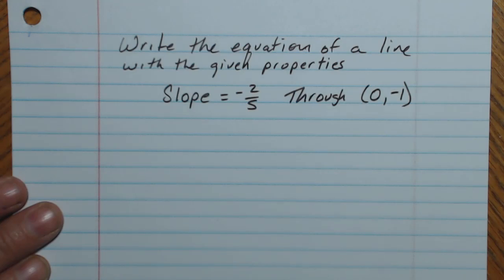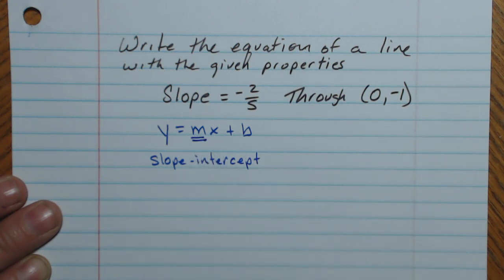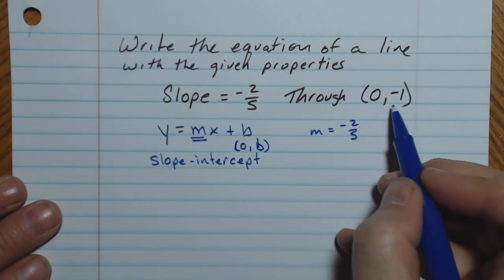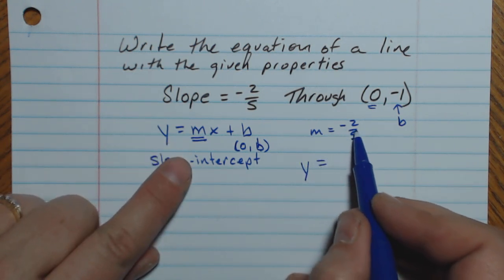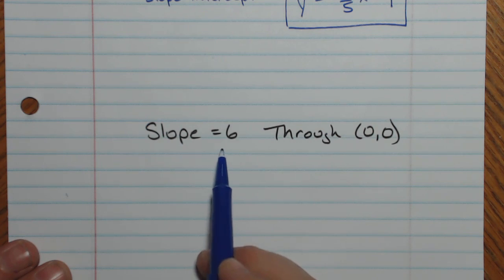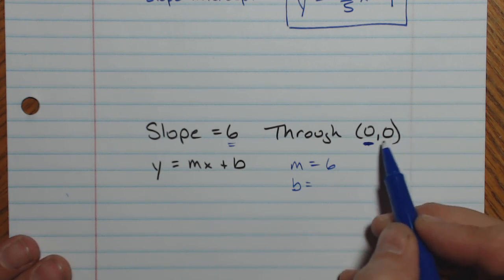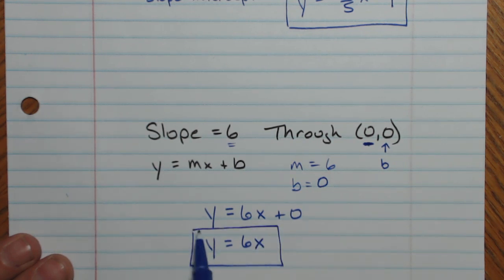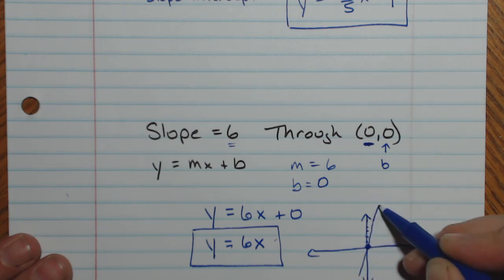Graphing: Example of Writing an Equation given the slope and the y-intercept